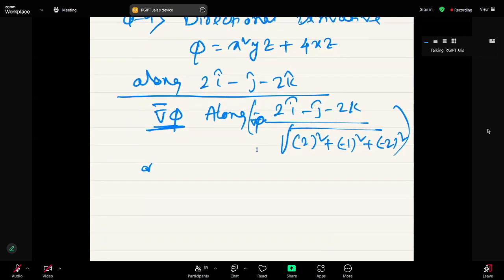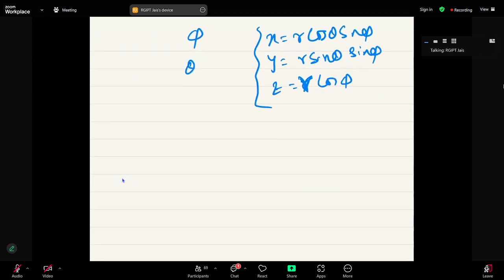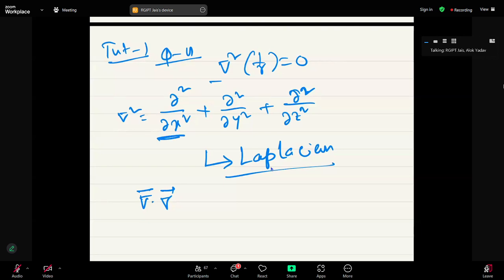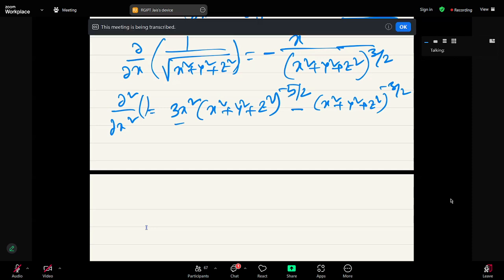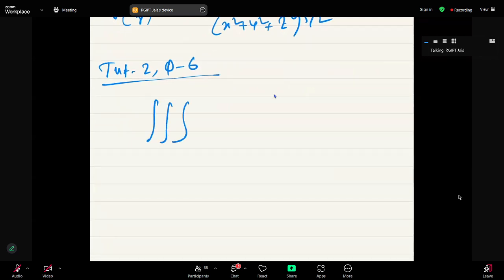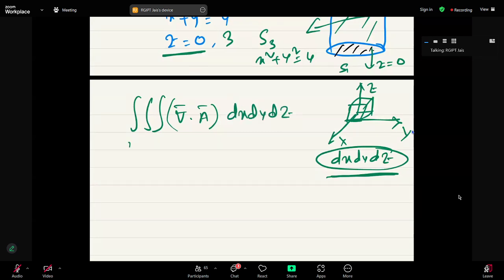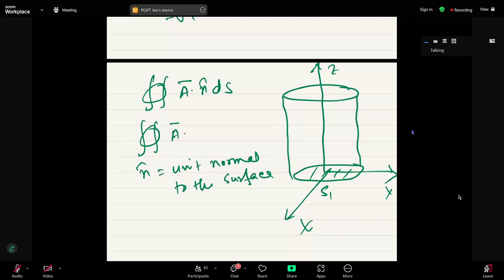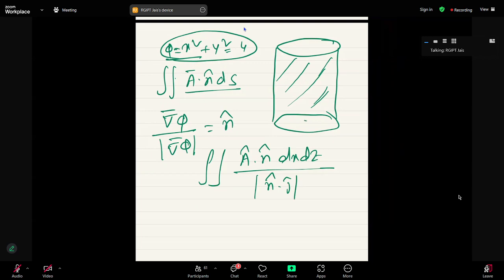PY111 (EE+EV) Tutorial 29/08/2024